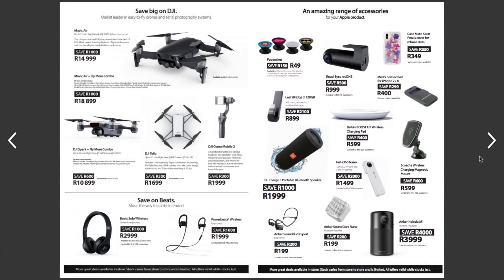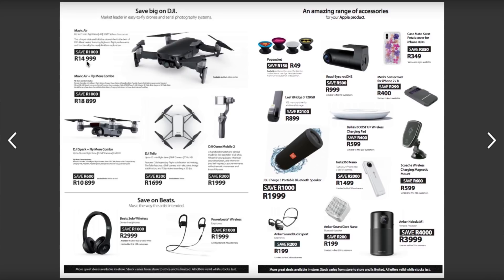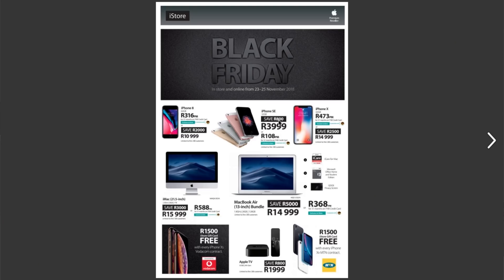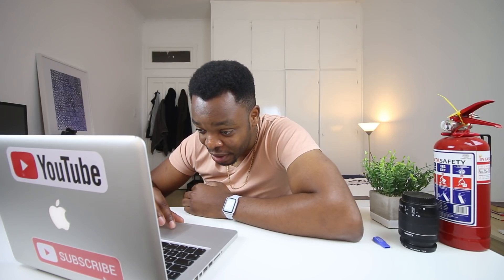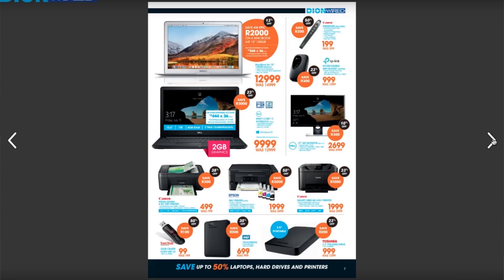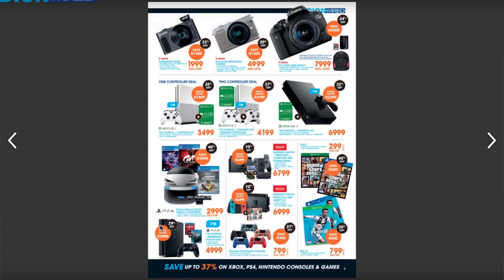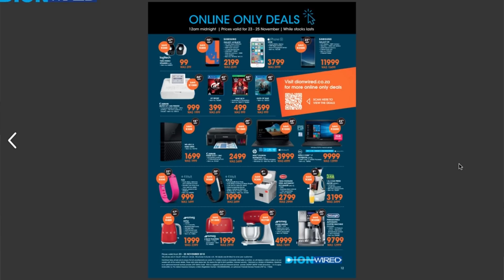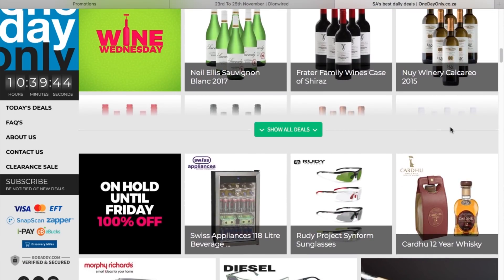BLACK FRIDAY Tech Deals NOT To Miss in 2018 | South Africa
Previous Video

Websites

Pedro Muanza
Bruma
2026
Johannesburg
Gauteng
South Africa